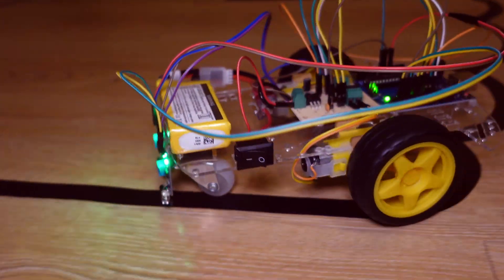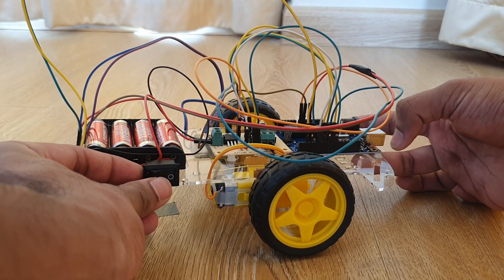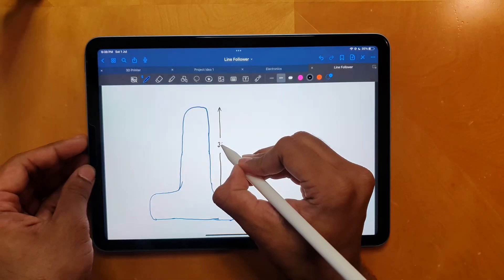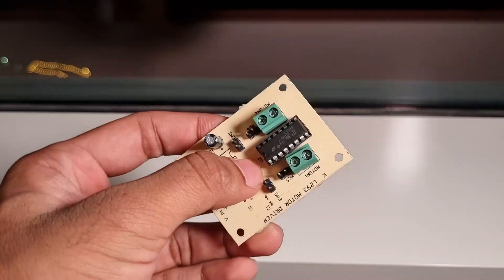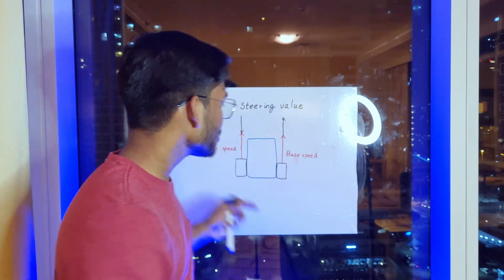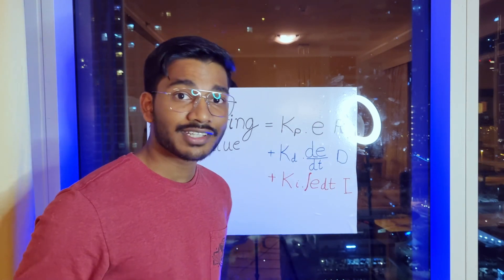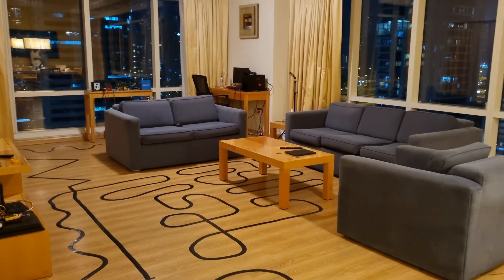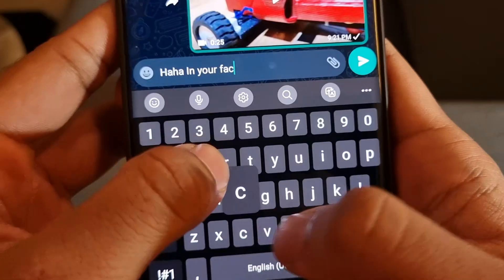I made a SUPER FAST Line Follower Robot Using PID!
I'll show you how to make a line follower robot using a PID controller on arduino!

Making Line follower robot is one of the best way to get started with robotics and arduino. In this video, we'll be learning how to use the PID algorithm to make a line follower robot FAST. Using arduino, motor drivers and chassis, we'll put together a simple line follower robot using two IR sensors. Then using an IR sensor array, will make PID controlled version of the line follower. PID control stands for Proportional Integral Derivative where each constant affects the way the bot behaves. This video explains why we need feedback control and how PID controller is used.

Chapters:

00:00 Intro
01:07 The Simple Version
02:39 Designing the bot
04:50 What is PID?
07:12 3D Printing
07:44 Track Design
08:12 Speed Test